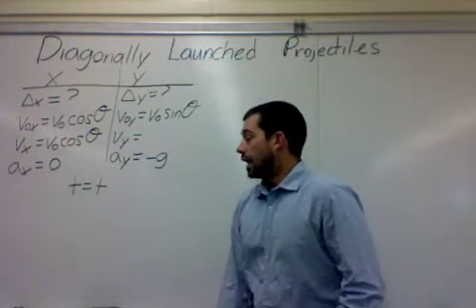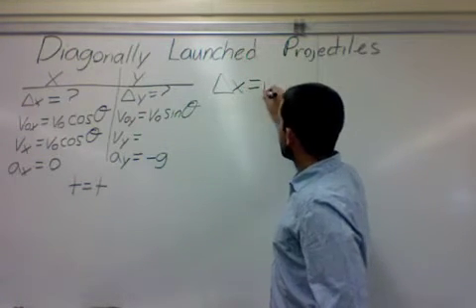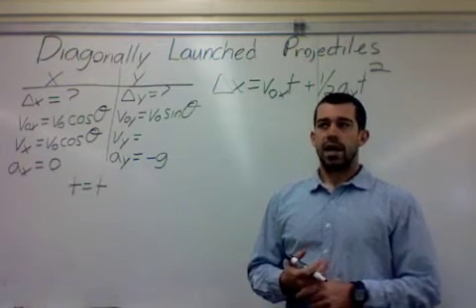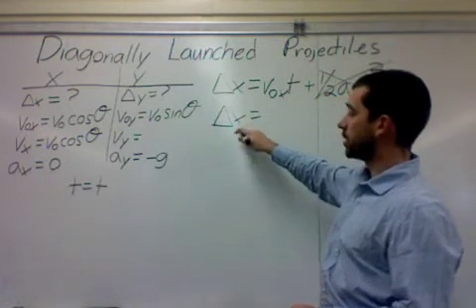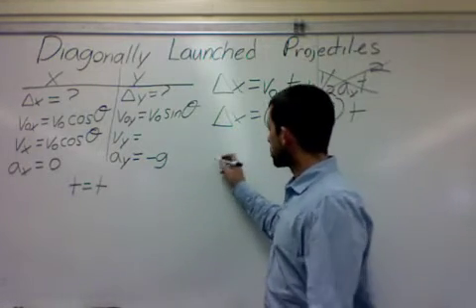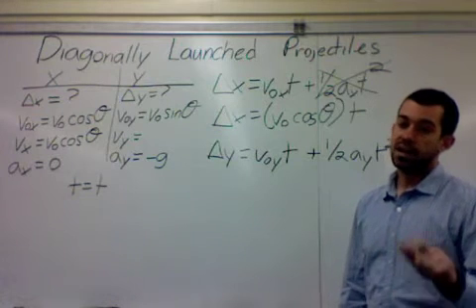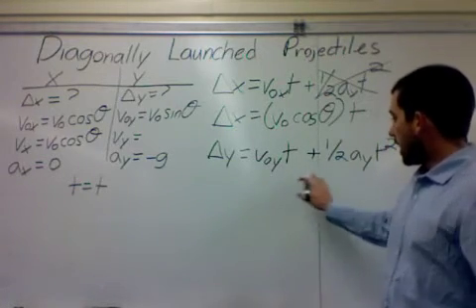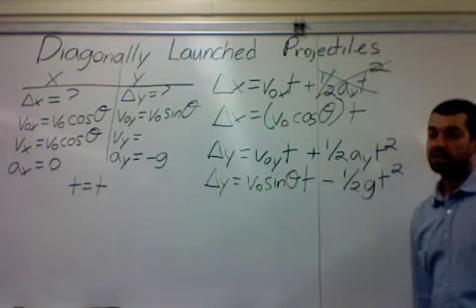Diagonally Launched Projectiles II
Answer to the problem from the previous video.